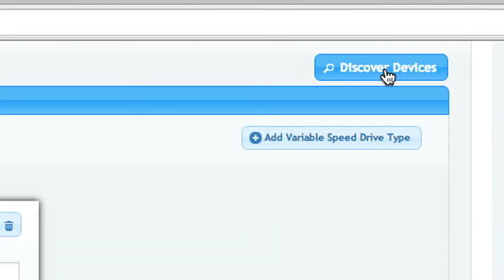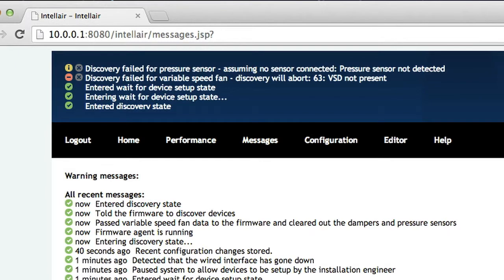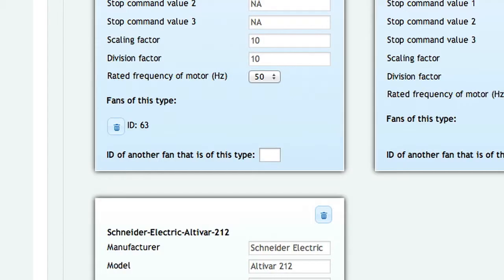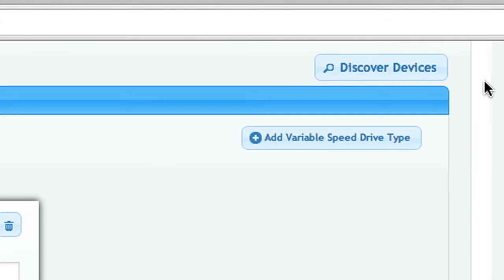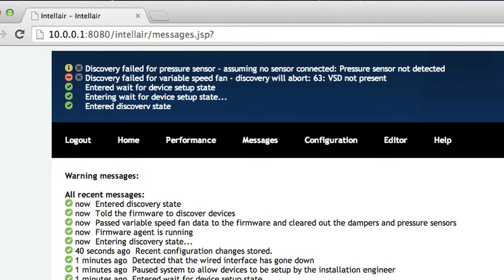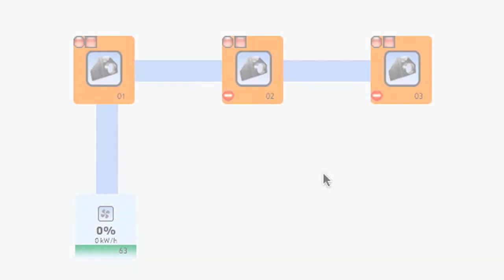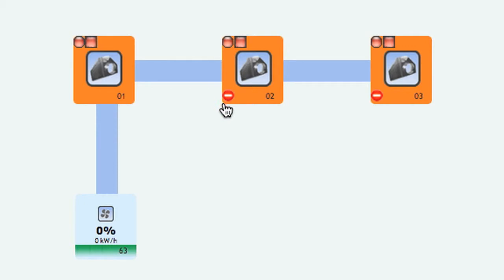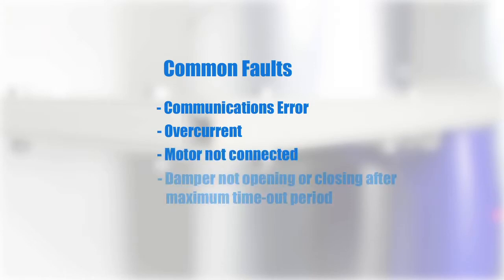Inteliair Troubleshooting - Dust and Fume Extraction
Troubleshooting tips for the Intellair - Intelligent Air Control System for Dust and Fume Extraction.